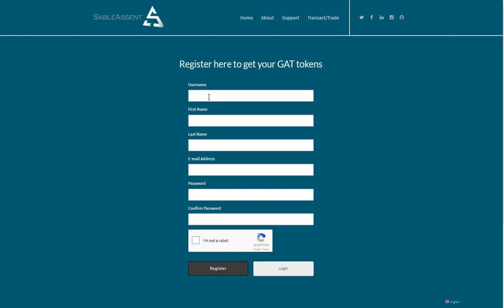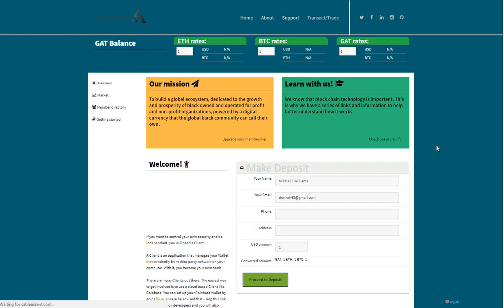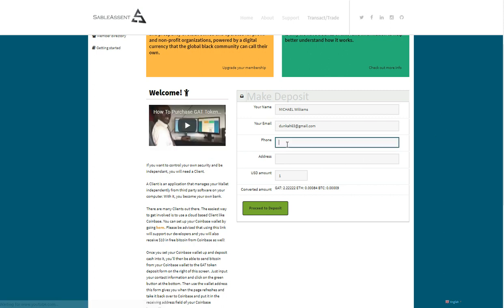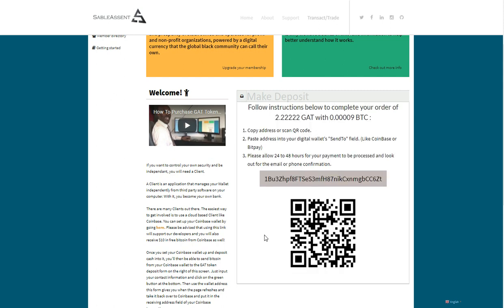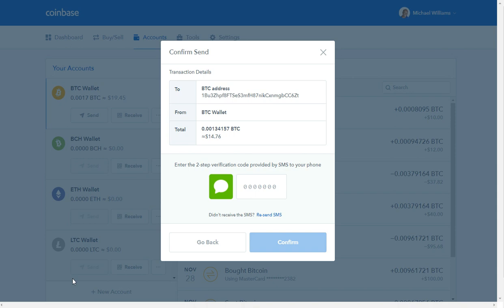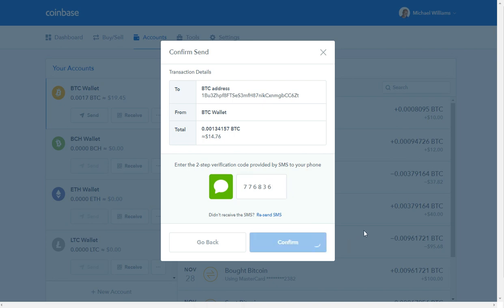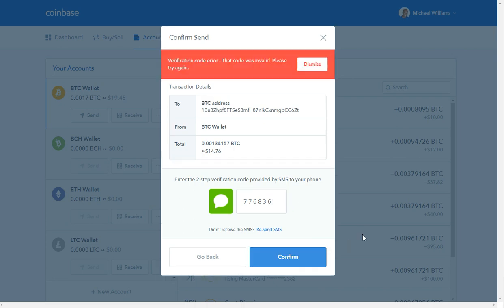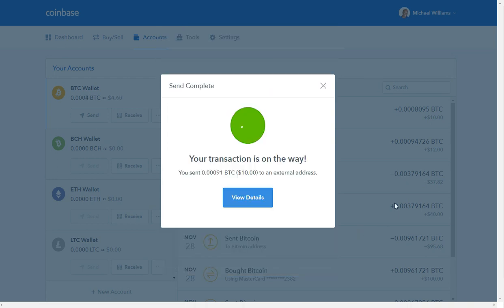SABLEASSENT Token: How To Purchase The GAT Token Step By Step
In this video I going to show you how to buy the Global Assent Token (GAT). The Global Assent Token is designed to help the Global Black Community to Transact with each other and create wealth among it's users by exercising Group economics to bring back Black Wall Street on a Global scale. Go to the website to join.